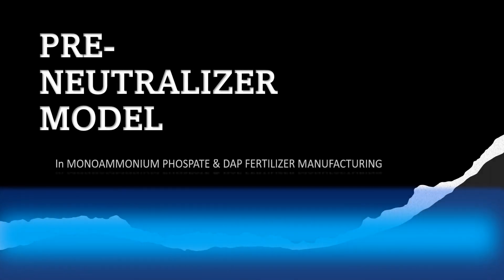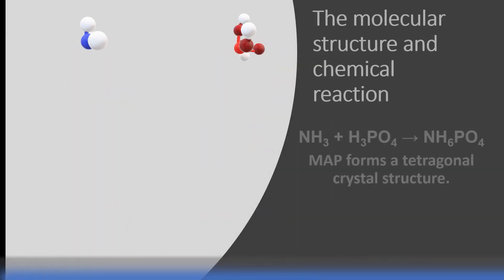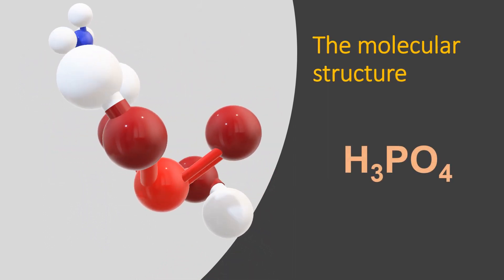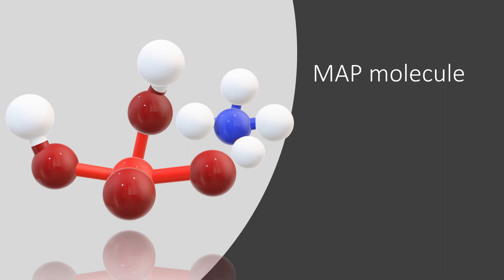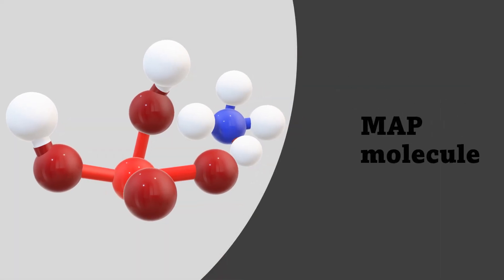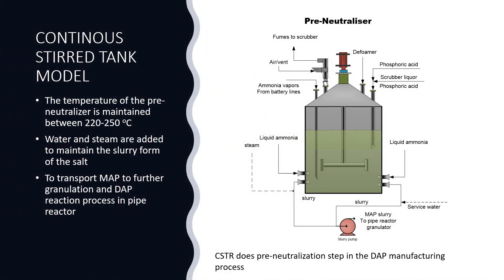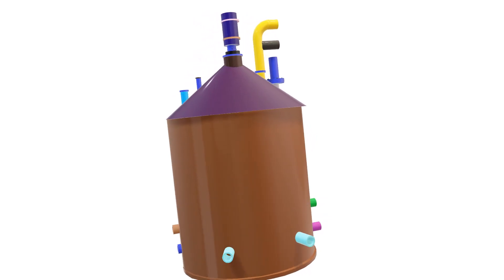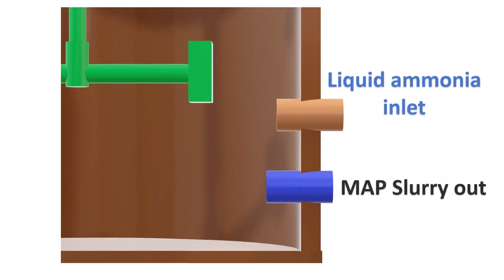PRE-NEUTRALIZER for Monoammonium Phosphate Manufacturing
To produce monoammonium phosphate and diammonum phoshpate in industries Neutralizer equipment is used. Ammonia and phosphoric acid are reacted in a neutralizer-like acid-base reaction. The product is mono ammonium phosphate, it is maintained in the slurry form and transported to the granulator or to the pipe reactor to further process to obtain  DAP.